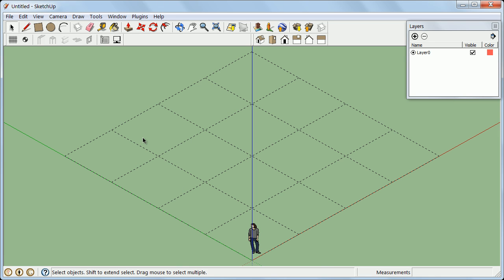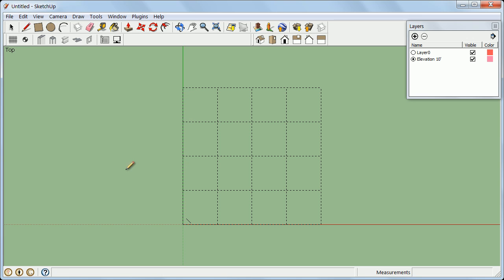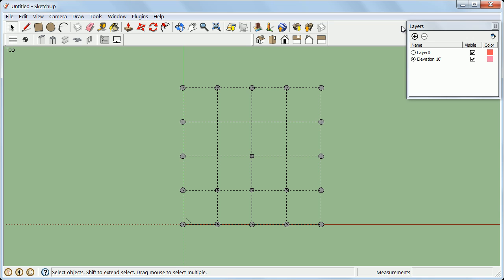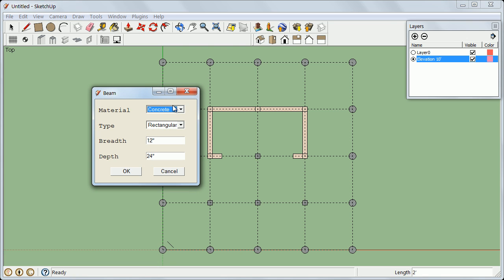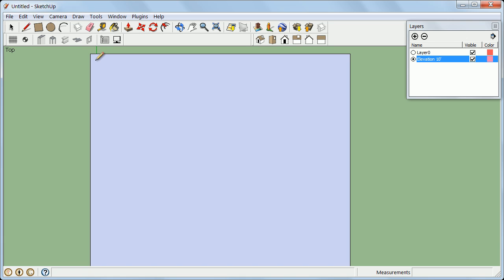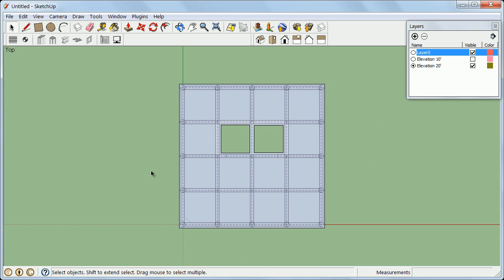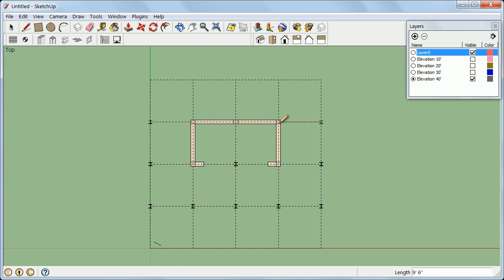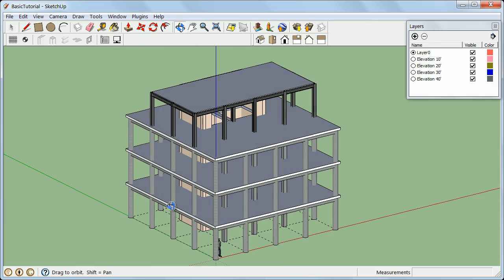SketchUpBIM 1.5: Basic Tutorial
This tutorial demonstrates the usage of SketchUpBIM tools. It uses the SketchUpBIM tools to quickly create a four-story office building. The script files for the plugin can be downloaded from the SketchUpBIM